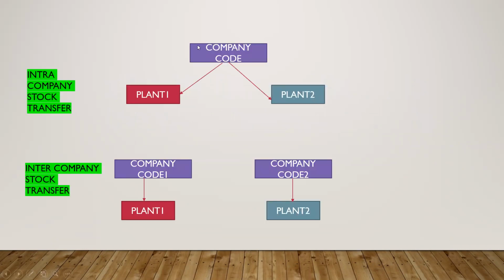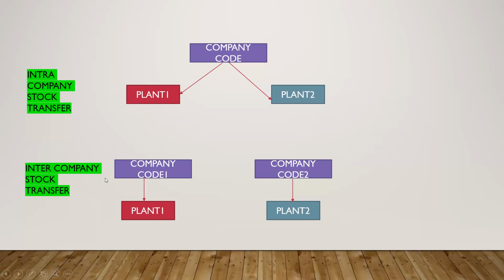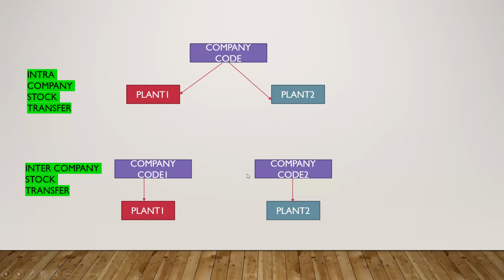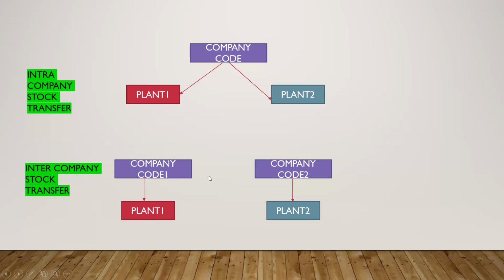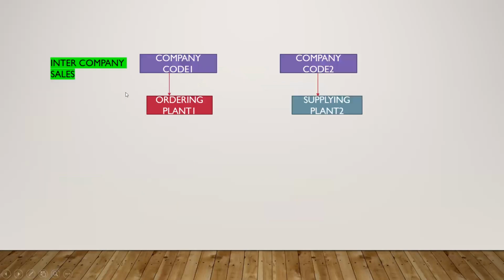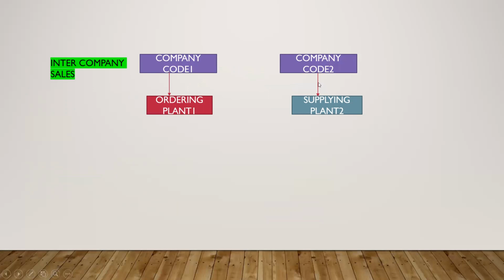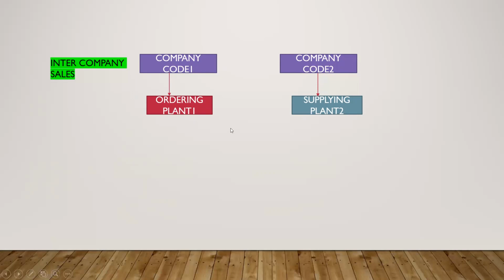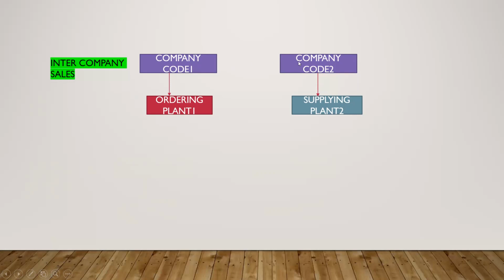STO AND ICOMSALES LEARNING DEEP- YOU WILL NOT DISAPPOINT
Best book for sap sd: